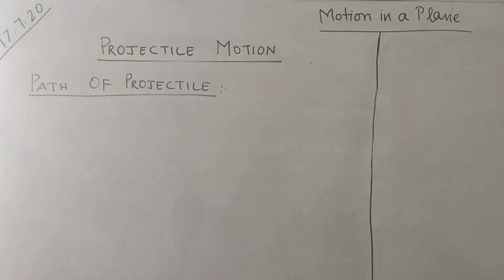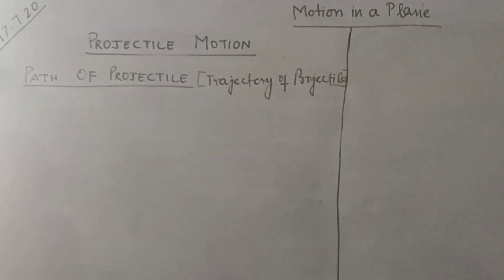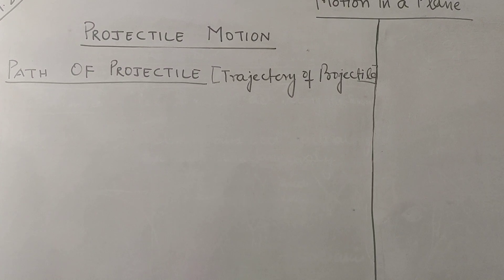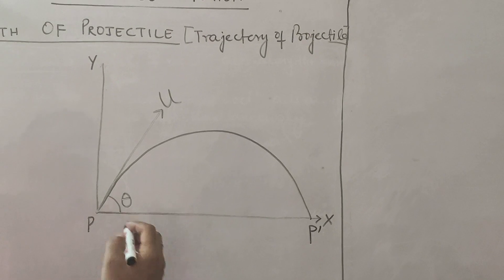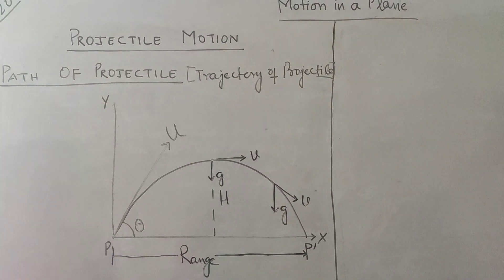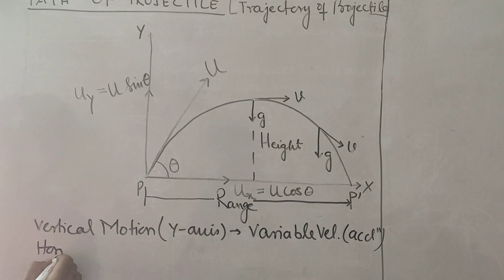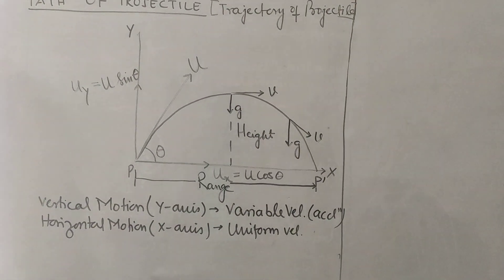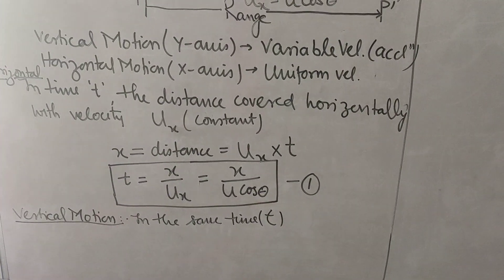Projectile motion lecture 8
Motion in a plane video 2